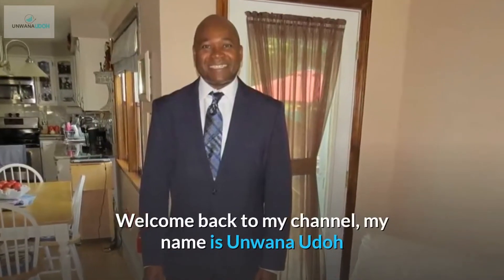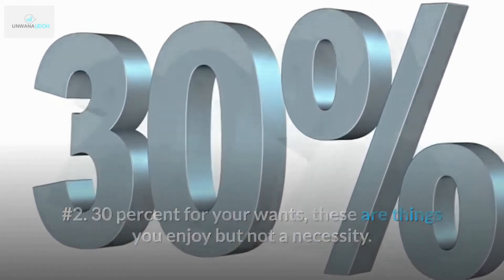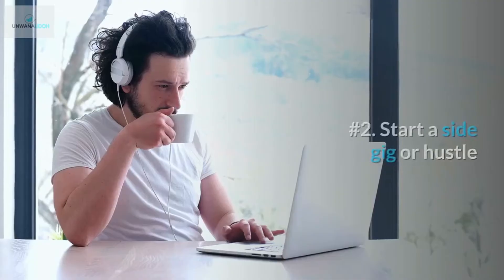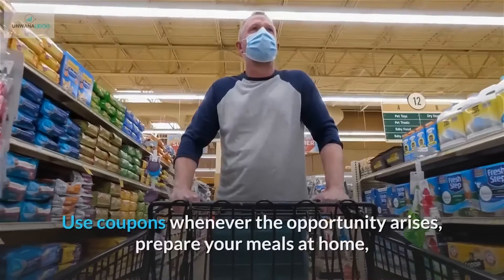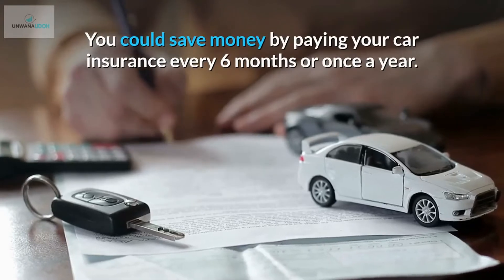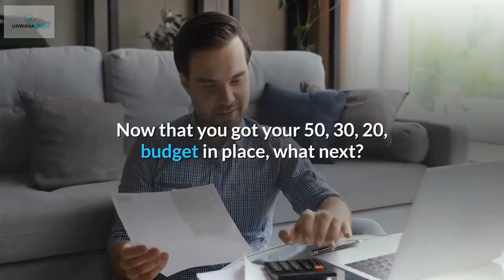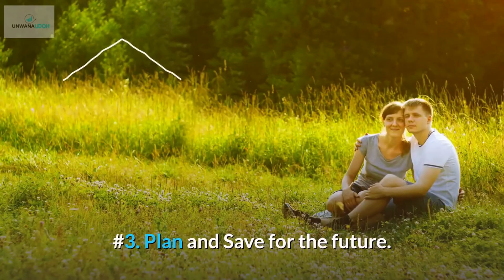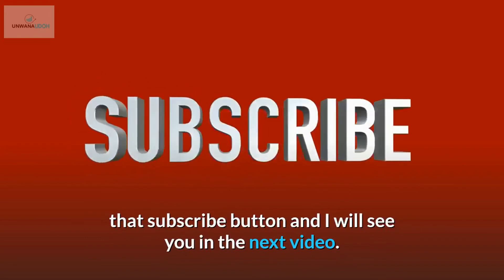How To Use The 50 30 20 Budget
How to use the 50, 30, 20 budget - In this video, you will learn how to use the 50, 30, 20 budget to save money. This is one of the best personal finance budgeting strategies for beginners.

8 tips on how to save money while using 50, 30, 20 budget:

0:00 intro
0:58 Find more affordable housing
1:19 Start a side gig or hustle
1:36 Reduce your insurance
1:56 Cut back on food
2:07 Delay gratification
2:15 Review all your living expenses
2:31 Re-evaluate your payments
2:52 Review your recurring payments

Need more help with your finances?

This is a program designed to help you fix your personal financial situation

Visit MyFICO today to check your credit scores from Experian, Equifax, and Transunion.

eBooks:
1. Wealth Creation Blueprint
2. The Credit Booklet
3. 10 Key Principles to Achieving Success

Resources to increase your income:

1. Partner with Anthony Morrison: is a program I am currently using to generate income online, check out Playlist

2. 21 Day Millionaire Bootcamp: The 21 Day Millionaire Bootcamp will teach you the 4 M’s of success. You’ll learn Marketing, Motivation, Manifestation, and the Mindset that has created multiple 7 figure businesses. Find out what has worked for many others and learn to make it work for your business!

3. 8 Week Money Block Clearing Coaching Program: This 8-week course will help you crush your fears and stop the self-sabotage you don’t even realize you're causing. You will get past all the obstacles that hold your business back and gain control of your finances. Learn the frequency of success and achieve yours easier!

4. The Real Law of Attraction Code: Learn to attract wealth, Health and Happiness

5. Tube Monetization and Automation Program: This program shows step-by-step how Jordan Mackey (Bye 9 To 5) has earned well over six figures on YouTube with his three YouTube channels without showing his face.

6. Learn How to Dropship On eBay

7. Tube Mastery and Monetization by Matt Par - Tube Mastery and Monetization is the best YouTube course and community on the market. It reveals how Matt Par runs 9 different YouTube niche channels without even showing his face.